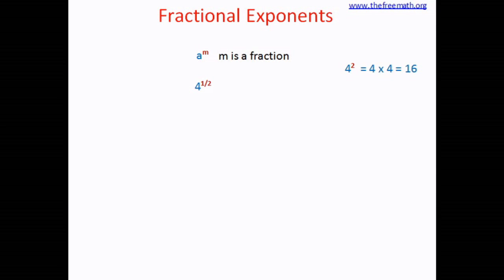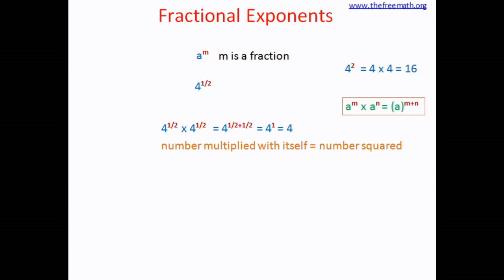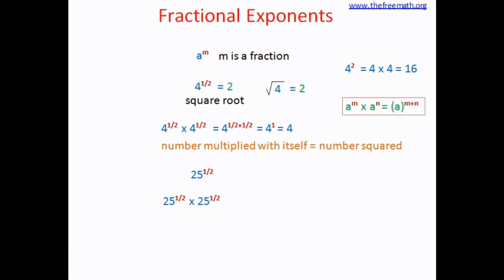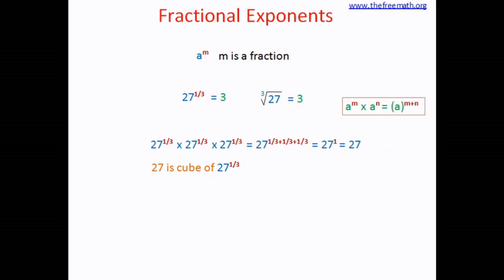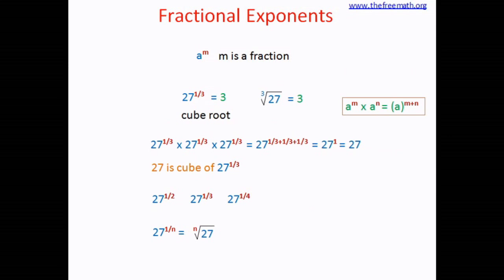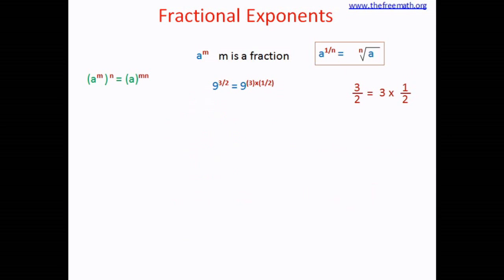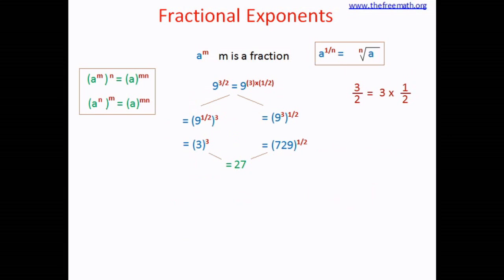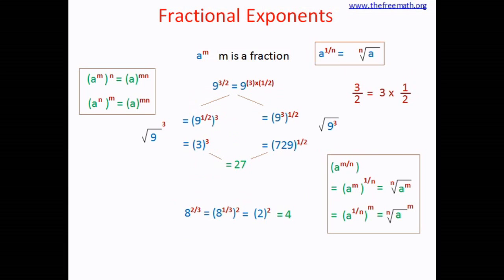Fractional Exponents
What are fractional exponents? Concept, Examples